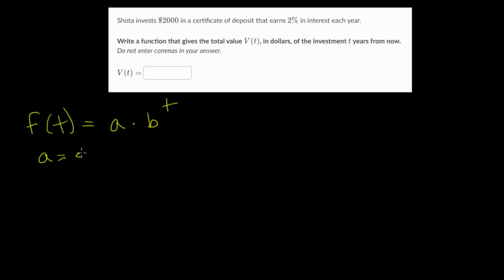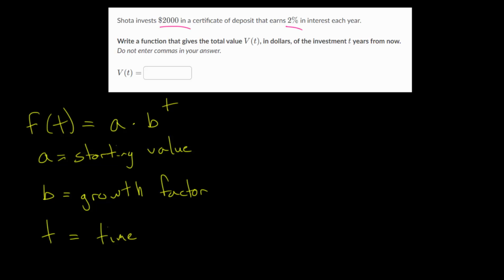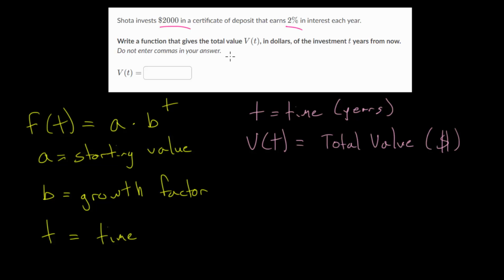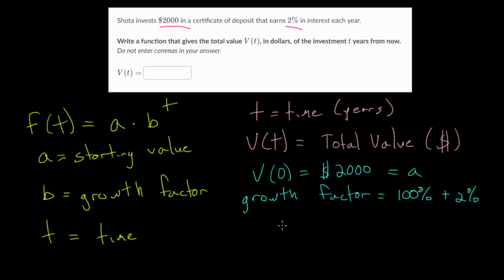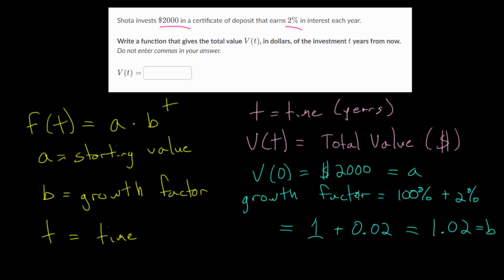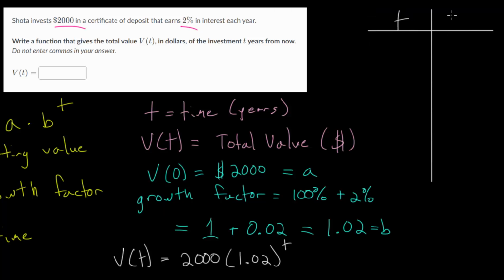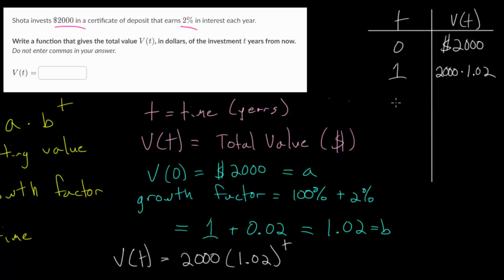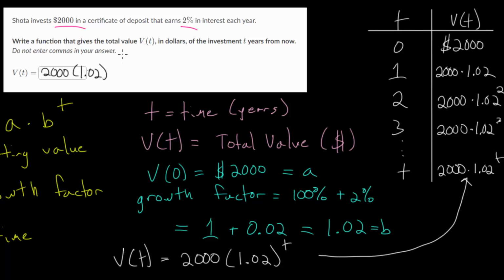Exponential Expressions Word Problems (Algebraic): Practice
This video continues with word problems focusing on algebraic exponential expressions by looking at an example problem from the Khan Academy exercise linked below. The starting value and the growth rate are usually given.

The general strategy for these word problems is to first define the variables and notice what units each have. Then, look at each time value by making a table. Start with time zero and what the expression would equal, then move to time 1, time 2, and so on. Eventually a pattern can be noticed and the expression can be generalized.

The formula for these algebraic exponential expressions can be generalized. If the function is f(t), then f(t) = a*(b^t), where a is the starting value or original amount, b is the growth or decay rate, and t is the variable (usually time).

Khan Academy exercise to practice:
1. Exponential Expressions Word Problems (Algebraic)

EulersAcademy.org